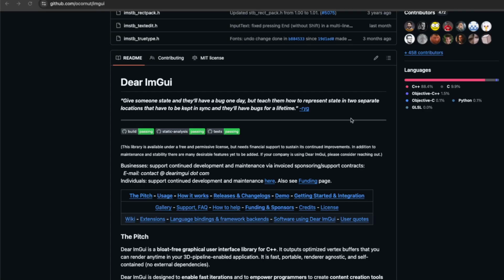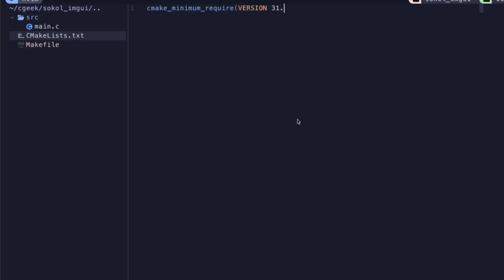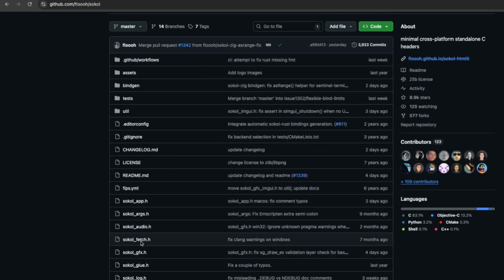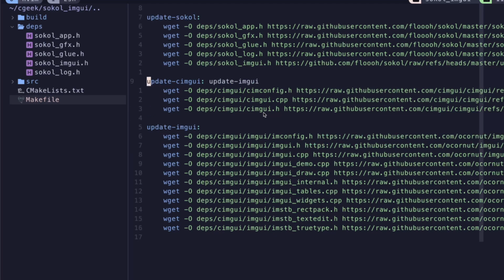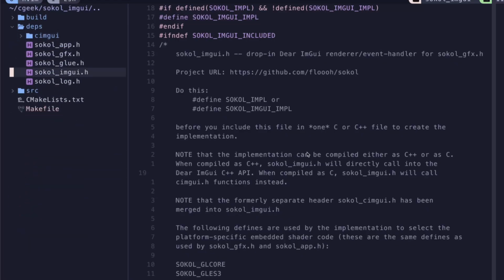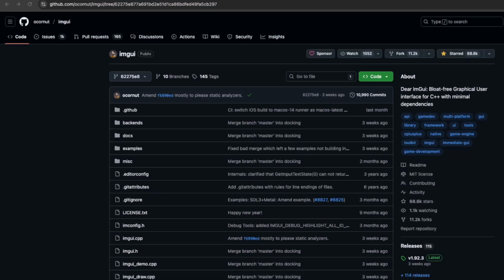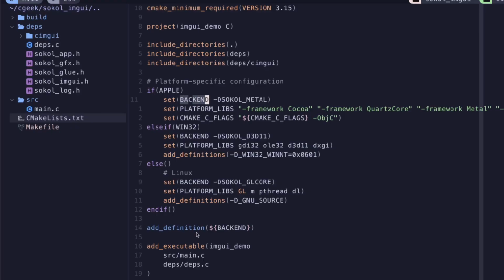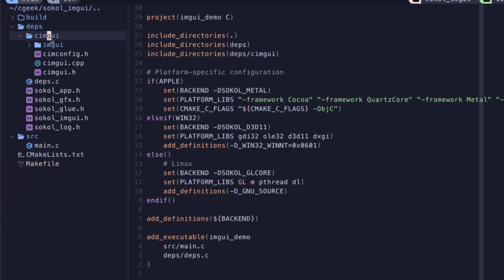Dear ImGui with Sokol - Part 1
Setup Dear ImGui with sokol render using C.